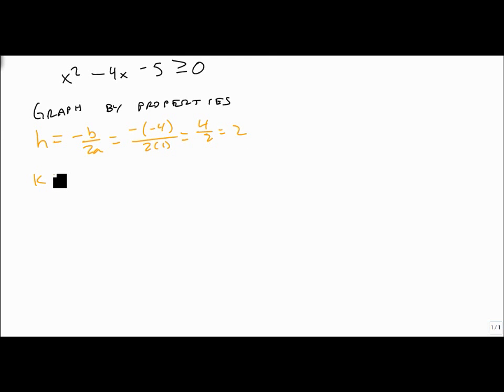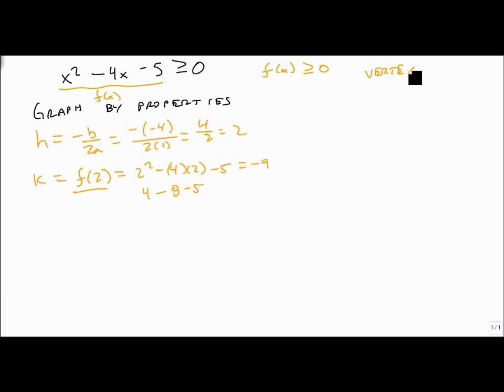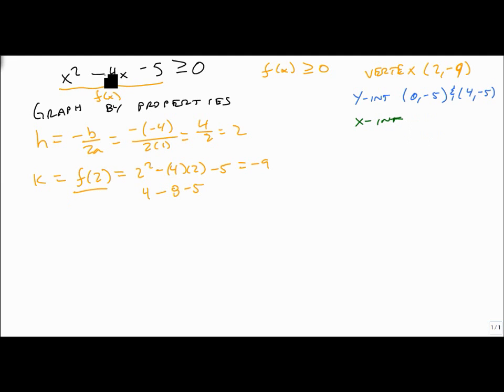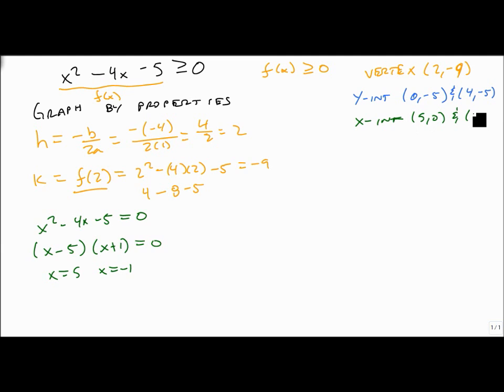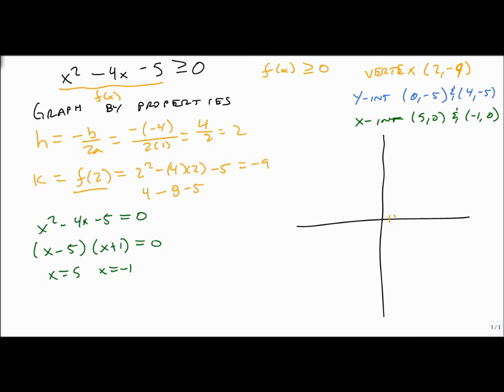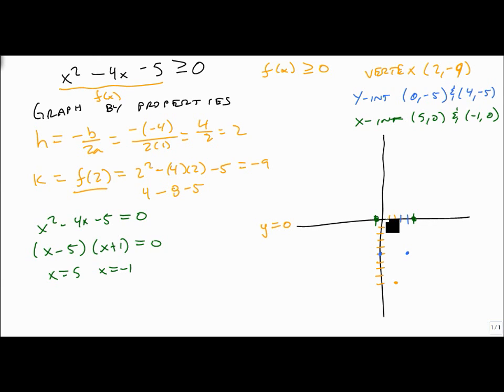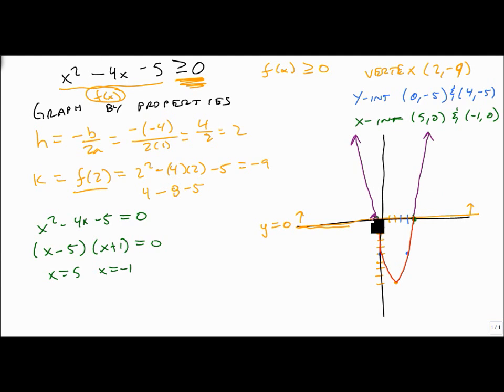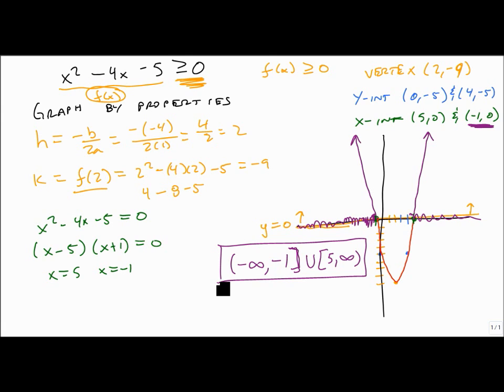7 6 1 Solve Quadratic Inequalities by Graphing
How to solve a quadratic inequality using graphing